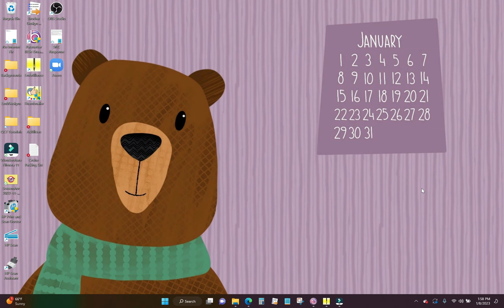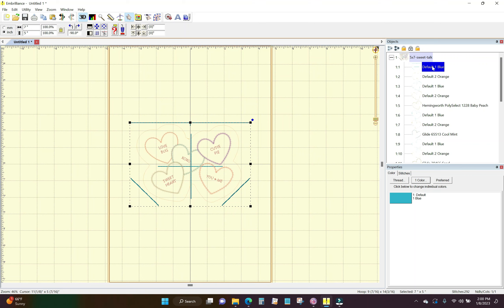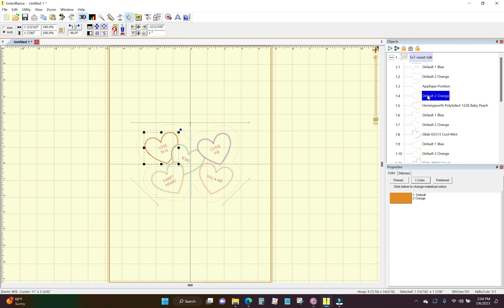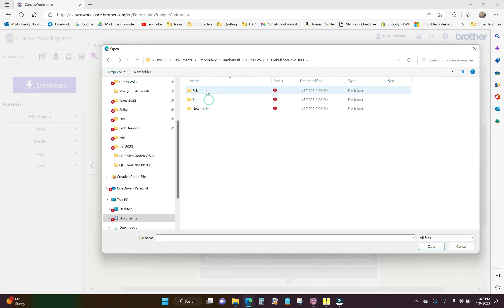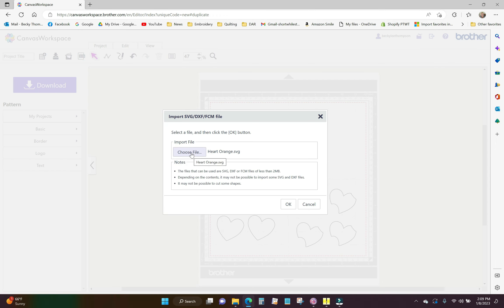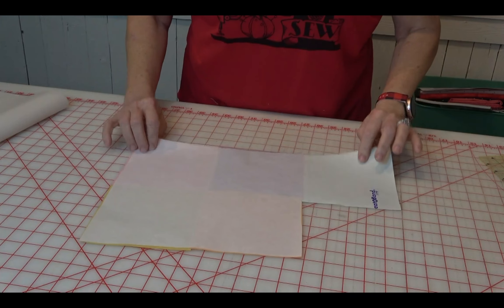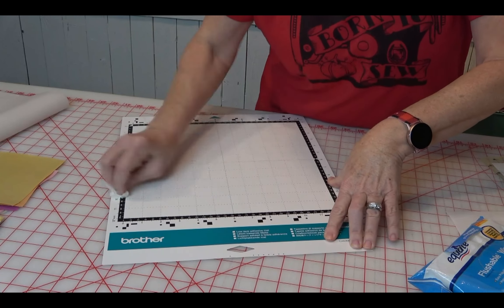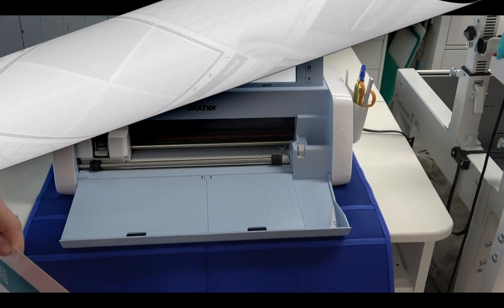Pt 3 February Kimberbell Cuties Topper V2, Create SVG Files & Pre-cut Applique Fabrics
In this video, we'll use Embrilliance Essentials to create perfect fabric applique for the triangles for the February Cuties topper.

Kimberbell Clear Blue Tiles (Expansion Set for Larger Hoops) This contains plastic alignment templates ONLY.  The embroidery designs for this set are on a USB in the Essentials set above.

Background Quilting How to Videos (Scroll to the bottom of the page)

Revlon Pointy Tweesers

Let's go cruising!!  We can't wait! (Can you hear the tinky music already???)  Cruise With Me!  Sew & Sail #12

14414 US Hwy 87W, Ste 3, Box 114